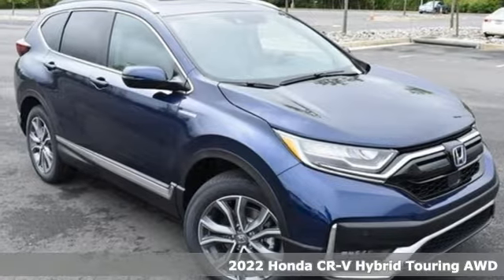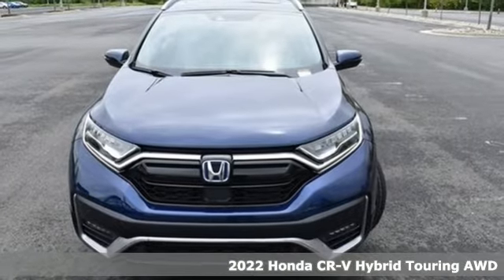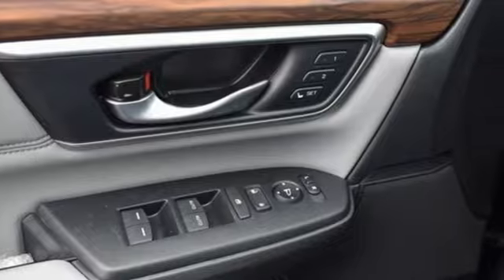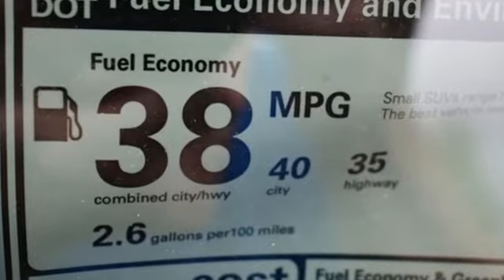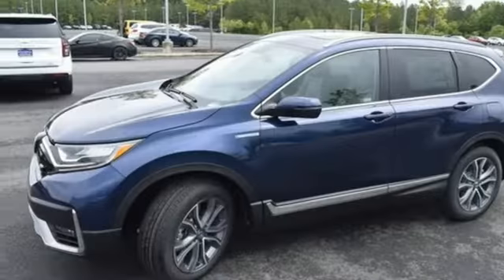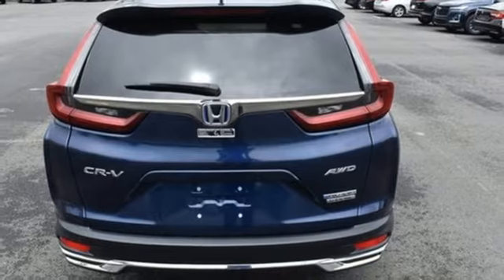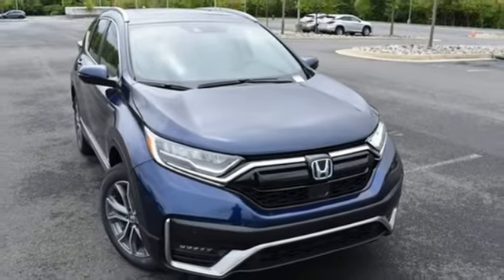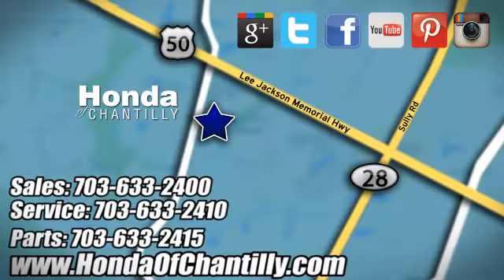New 2022 Honda CR-V Hybrid Washington DC MD Chantilly, DC HCNL034208 - SOLD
Year: 2022
Make: Honda
Model: CR-V Hybrid
Trim: Touring
Engine: 2.0L I4 DOHC 16V
Transmission: eCVT
Color: Blue
Interior: Gray
Stock #: HCNL034208
VIN: 5J6RT6H9XNL034208
Obsidian Blue Pearl 2022 Honda CR-V Hybrid Touring eCVT 2.0L I4 DOHC 16Vbrbrbr40/35 City/Highway MPG We make every effort to provide accurate information but please verify options and price with management before purchasing. All vehicles are subject to prior sale. All financing is subject to approved credit. Dealer installed options are additional. Stock photo colors, options and trim levels may vary. Not responsible for typographical errors. Published price subject to change without notice to correct errors and omissions or in the event of inventory fluctuations. Vehicle offers/prices & internet price quotes valid for 48 hours from initial posting date, subject to change by dealer/manufacturer without notice. Vehicles may be in transit to dealer. Vehicle photos may not match exact vehicle. Please call to confirm availability status. All prices exclude taxes, title, license, and a $899 documentation fee. Model tested with standard side airbags (SAB). Government 5-Star Safety Ratings are part of the National Highway Traffic Safety Administration (NHTSA). New Car Assessment Program **Based on model year EPA mileage ratings. Use for comparison purposes only. Your mileage will vary depending on driving conditions, how you drive and maintain your vehicle, battery pack age/condition, and other factors.

Address:
4175 Stonecroft Boulevard